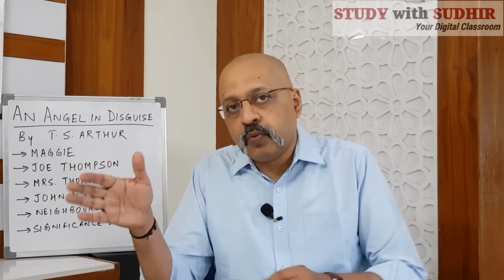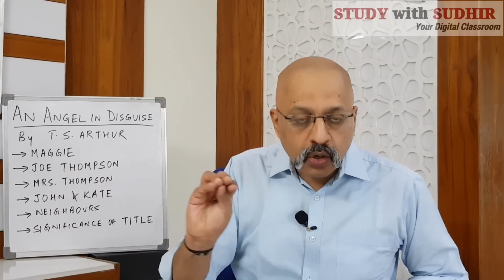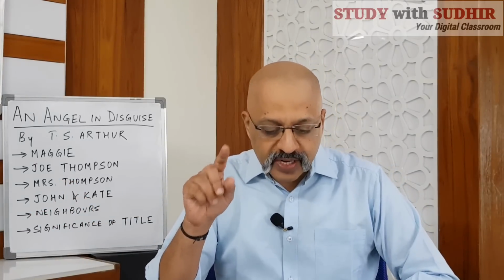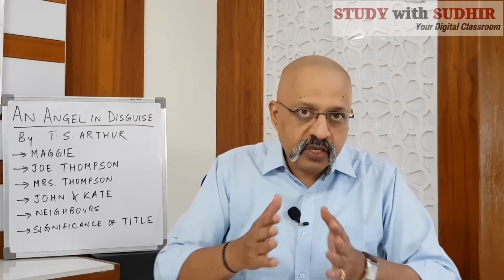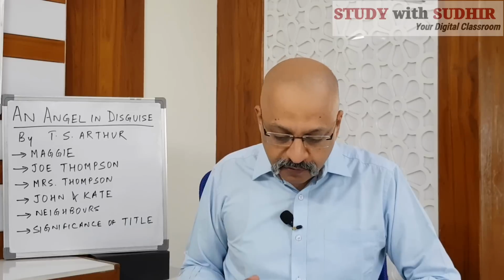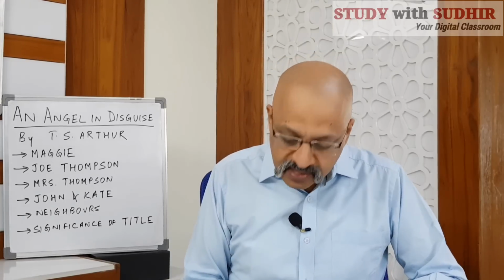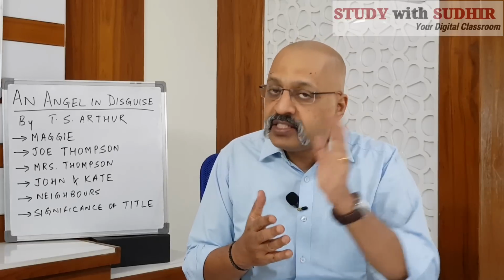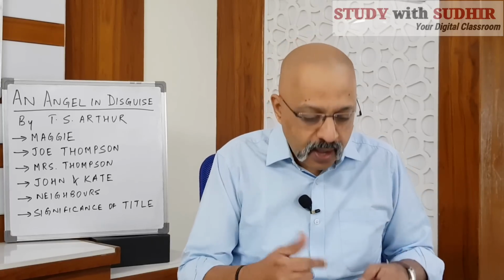An Angel in Disguise | ICSE English Treasure Trove | Explanation (Part One) by T S Sudhir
The entire Merchant of Venice, Treasure Trove, History and Civics syllabus and English Language have been covered exhaustively on Study with Sudhir channel. Most of the videos are available as free content for any student or teacher surfing the channel.
But in keeping with YouTube's policy to encourage perks for paid members of the channel, select videos have been reserved. They can be accessed by clicking on the JOIN button on the home page and becoming part of the `I am in ICSE Class 10' group.

An Angel in Disguise By T S Arthur is the very heart warming story of how the Thompson couple welcomes Maggie, a sick frail child into their home and she brings in much needed sunshine into their lives. It is a story about the power of love.